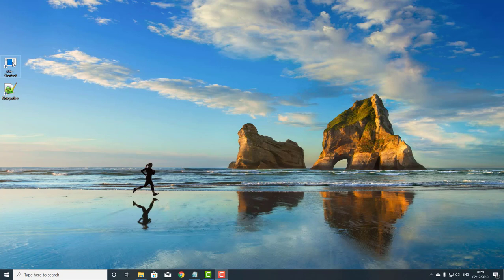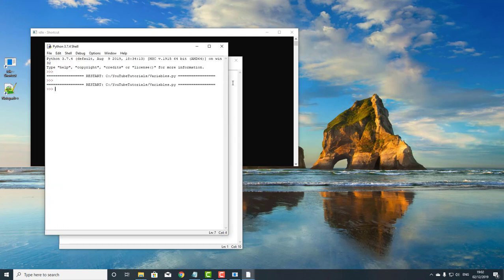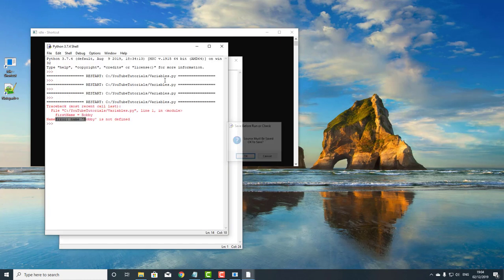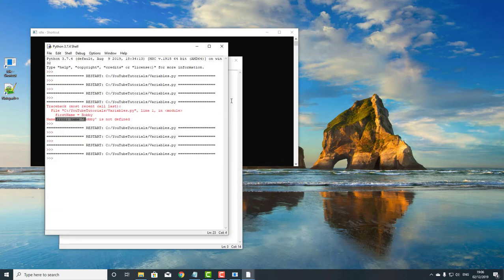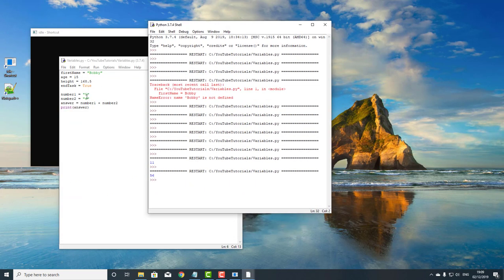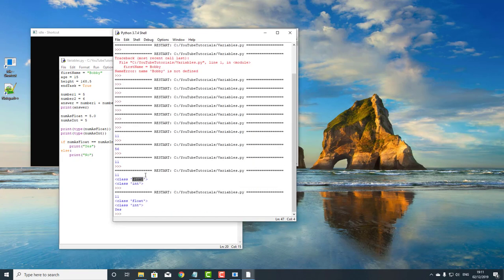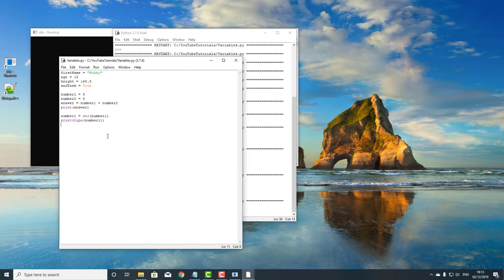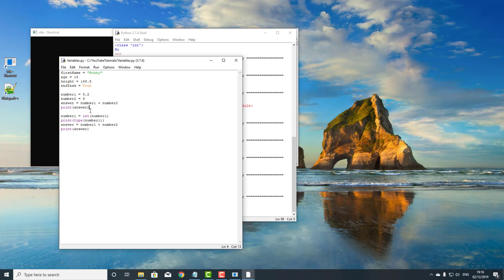Creating Variables in Python